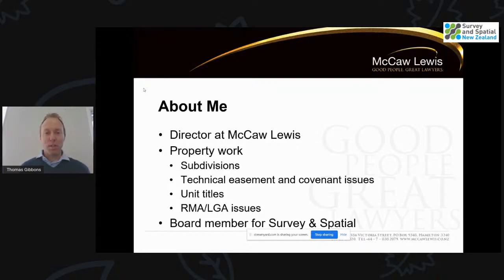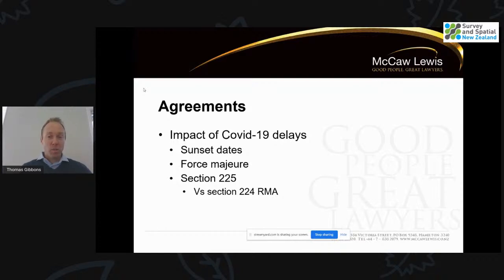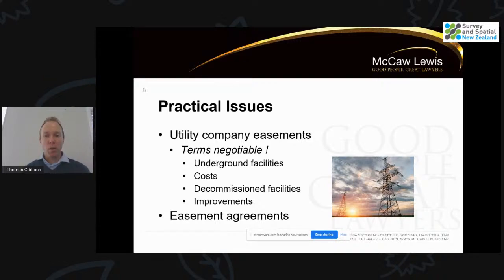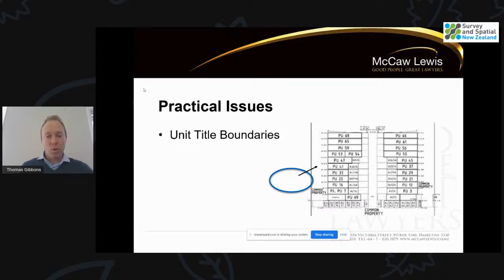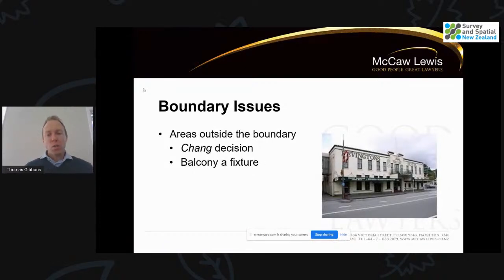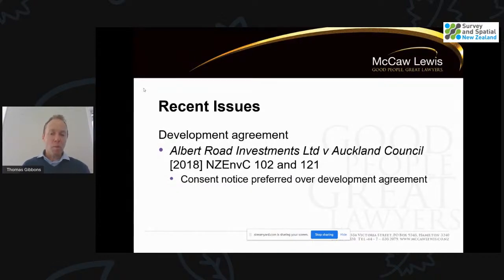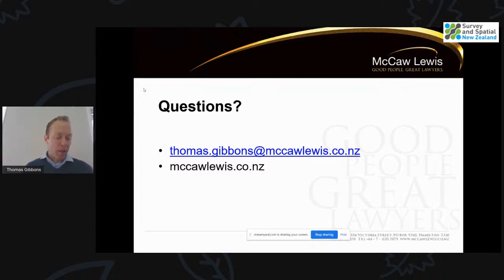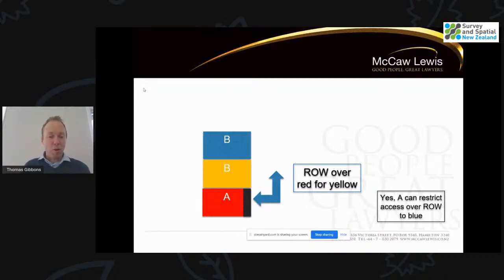Property Law Tools in Subdivisions | By Thomas Gibbons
Most surveyors are familiar with easements and land covenants, and their role in subdivisions. Most are also familiar with consent notices, amalgamation conditions, and other RMA tools. Sometimes, however, it is necessary to dig deeper.

This webinar will expand on a presentation at the 2019 SSNZ conference to cover a legal perspective on matters that end up on titles when a subdivision is complete, and some of the key issues to consider so a surveyor can add greater value to the subdivision process. It will combine practical comments with consideration of recent case law.

All those involved in subdivision and land development should attend.